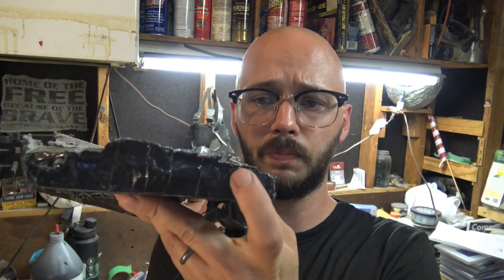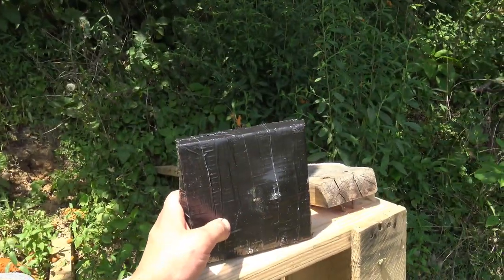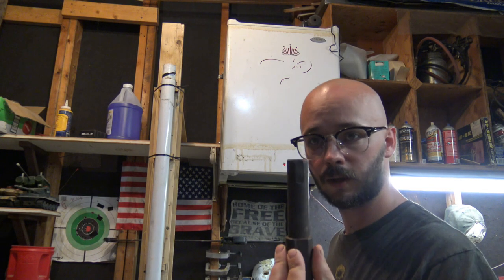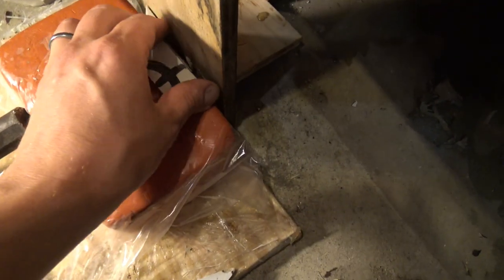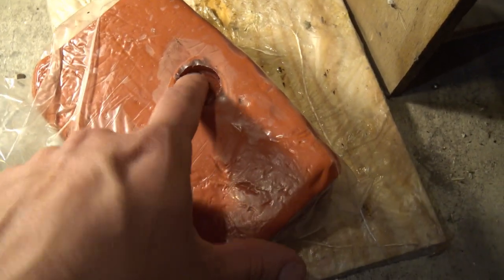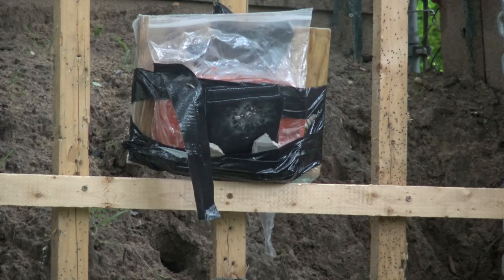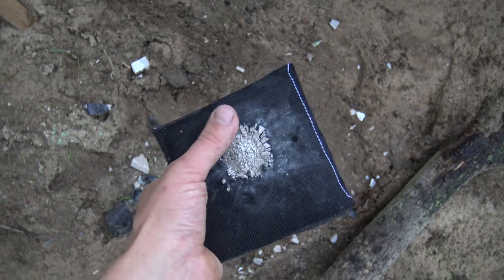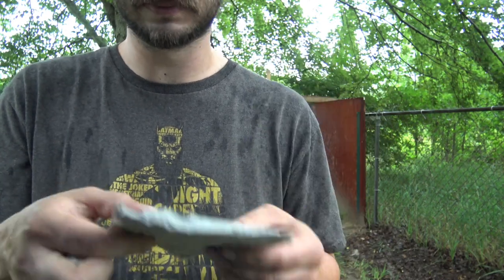Improving ceramic armor's durability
So in this project video we explore ceramic armor, and coatings that can improve its durability. I also get to show off my new drop weight tester, and the footage of a subscribers plate being tested. I believe these tests will lead us to even better ceramic additives in homemade armor.